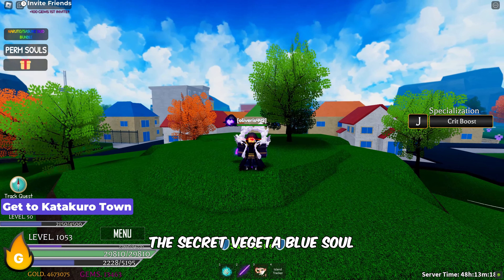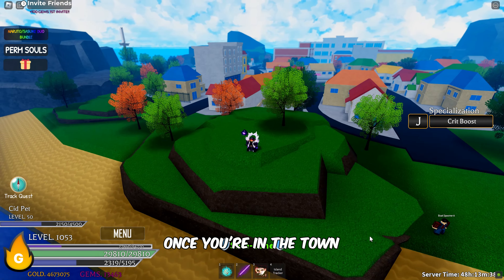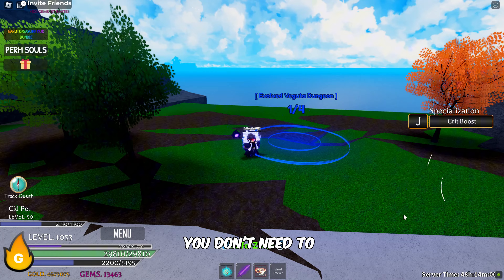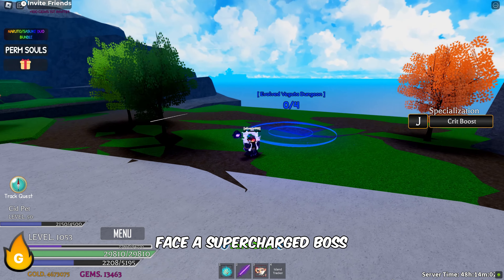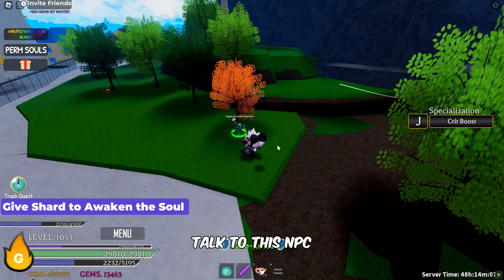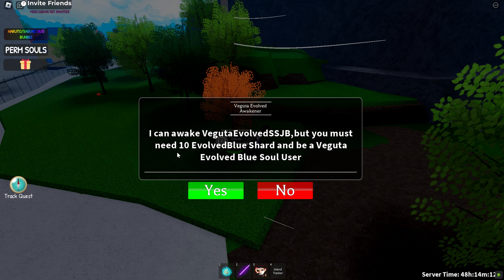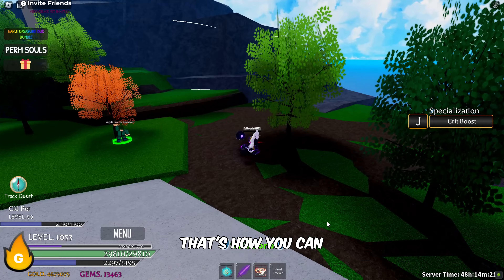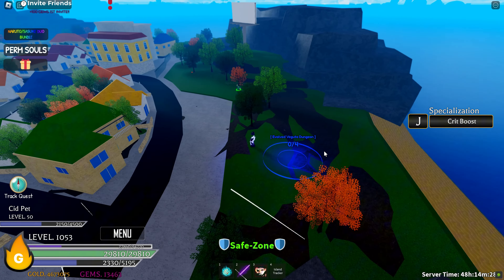How to Get Secret Vegeta Blue Evolved in Roblox Anime Spirits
In this video, you’ll learn how to get Secret Veguta Blue Evolved in Roblox Anime Spirits.